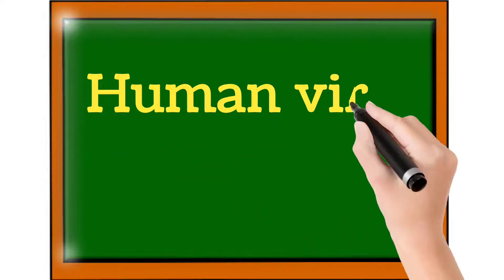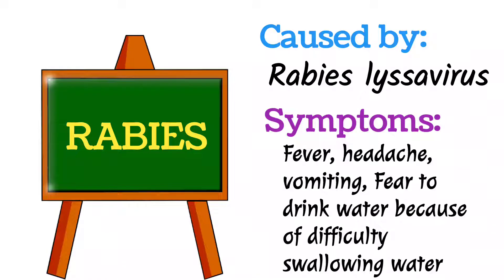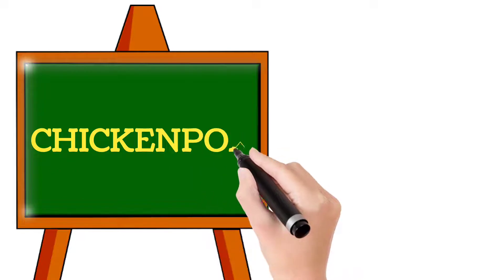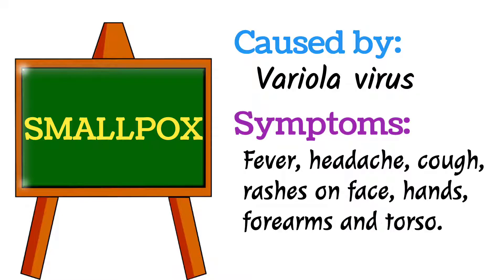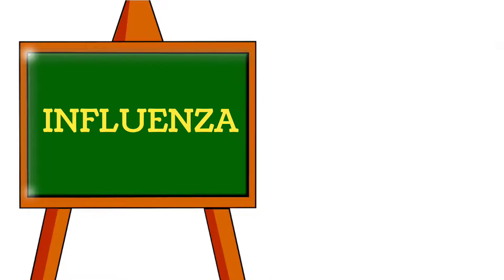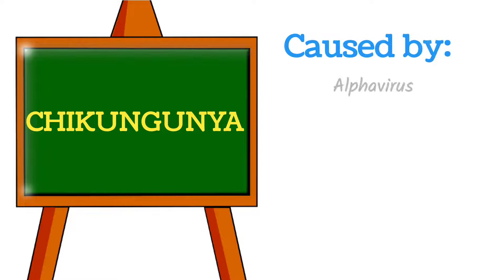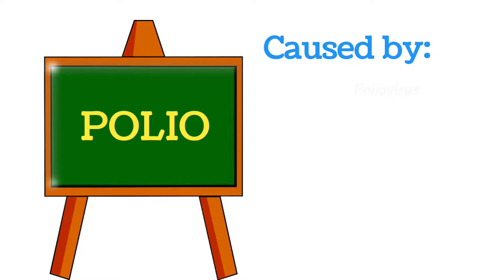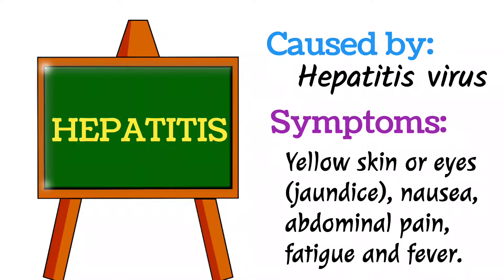Human viral diseases - causative agents and symptoms.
In this video you will learn about causative agents and symptoms of human diseases caused by viruses.